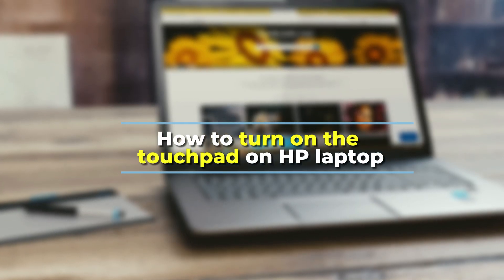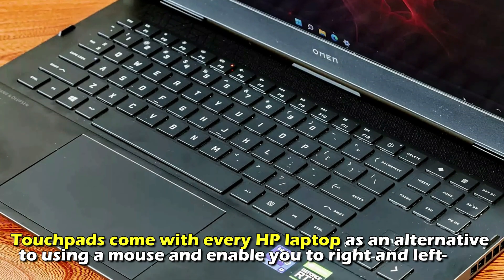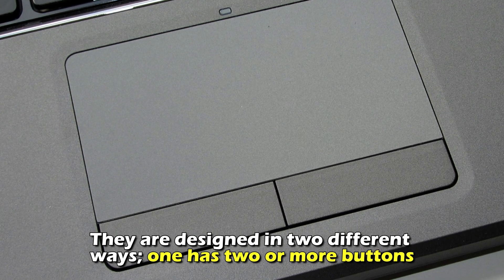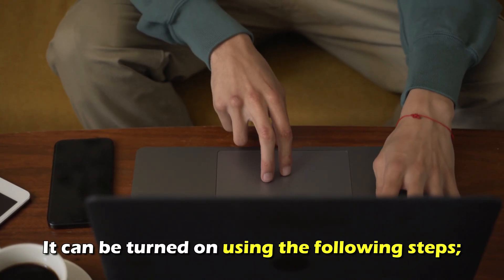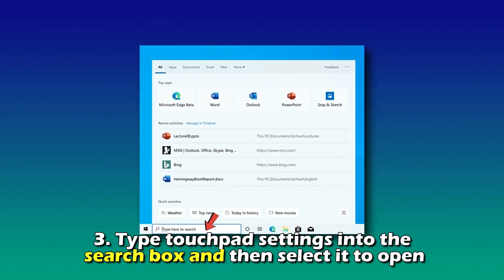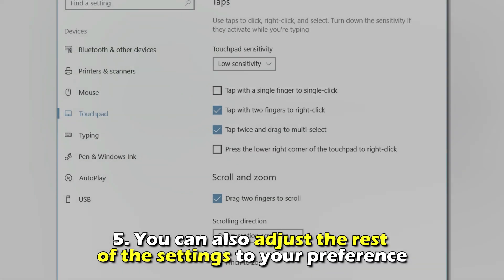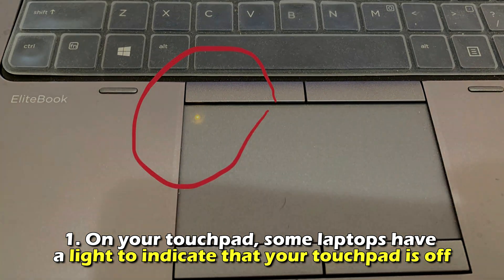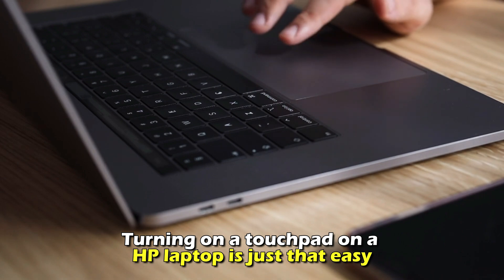How To Turn On Touchpad On HP laptop (How To Enable OR Disable Touchpad On Your HP Laptop)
How To Turn On Touchpad On HP laptop (How To Enable OR Disable Touchpad On Your HP Laptop). In this tutorial I will show you how to Turn On Touchpad on your HP laptop.

Touchpads come with every HP laptop as an alternative to using a mouse and enable you to right and left-click. They are designed in two different ways; one has two or more buttons, and the others have a uniform area that can be pressed to achieve the same effect.
It can be turned on using the following steps;
1. Power on your PC.
2. Press the Windows key on your Keyboard.
3. Type touchpad settings into the search box and then select it to open.
4. Select the touchpad and then click on it to turn it.
5. You can also adjust the rest of the settings to your preference.
Or
1. On your touchpad, some laptops have a light to indicate that your touchpad is off.
2. Double tap on the light, and that turns it on.